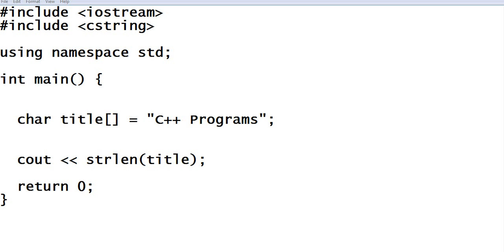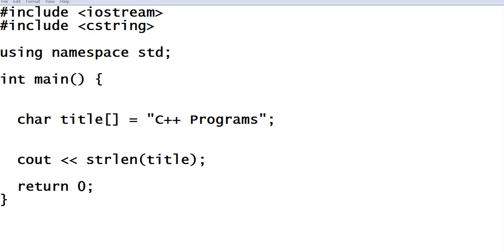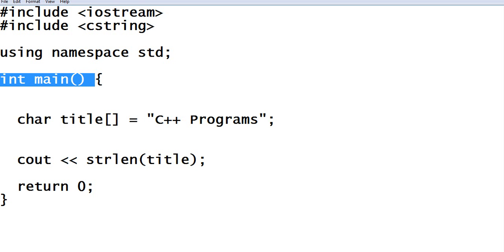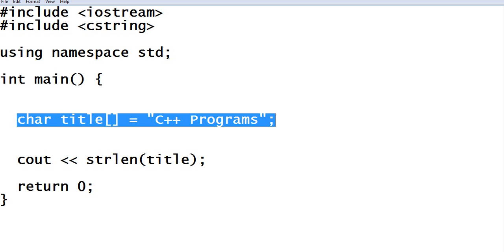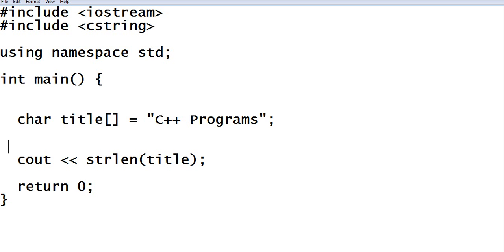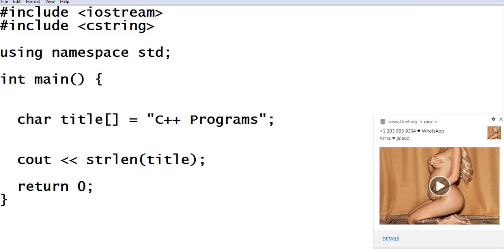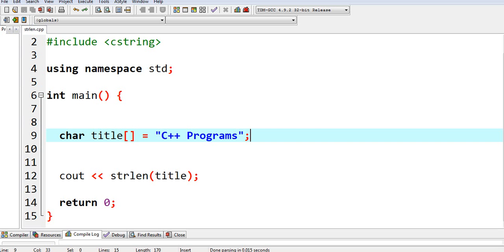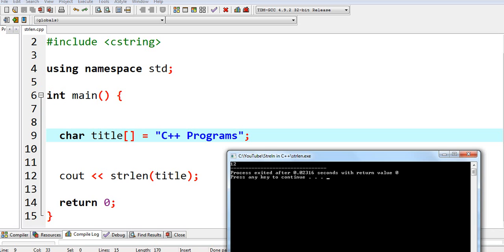Strlen in C++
In this program I will show you how to use strlen command in C++ programming language.

GCash Account

Jake Pomperada